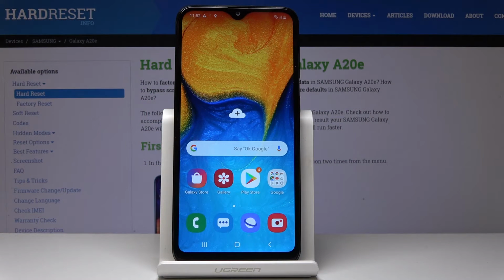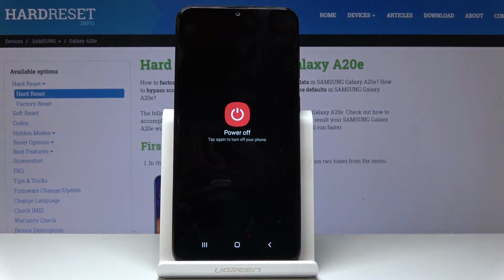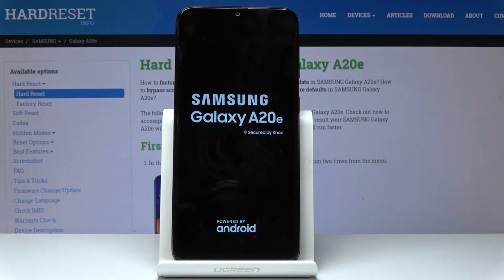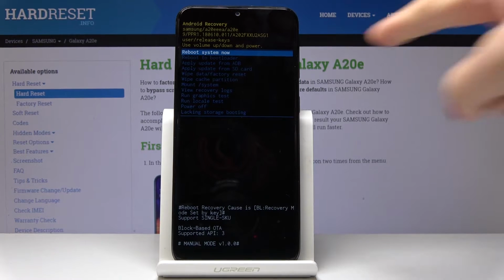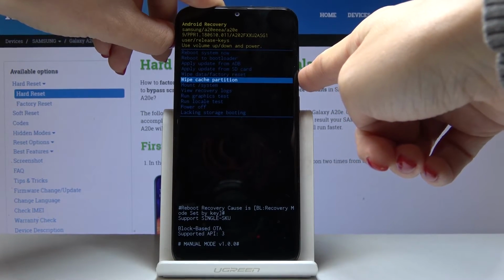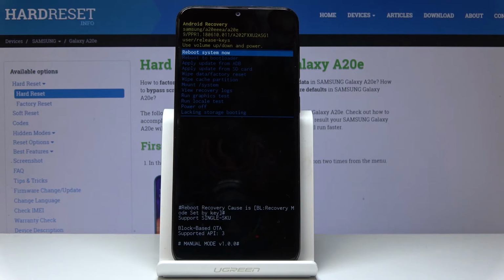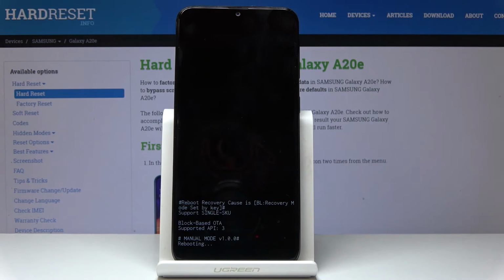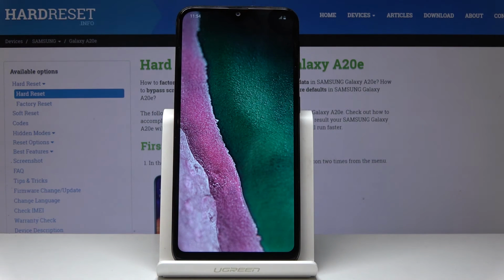How to Boot into Recovery Mode in SAMSUNG Galaxy A20e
Read more about SAMSUNG Galaxy Recovery Mode:
Today, we show you how to boot your Samsung device into Android System Recovery. Recovery system able you to check important phone information, you can as well turn on or off a couple of useful features. Let’s get to know how to use the assigned combination of keys and enter to Recovery mode gladly.